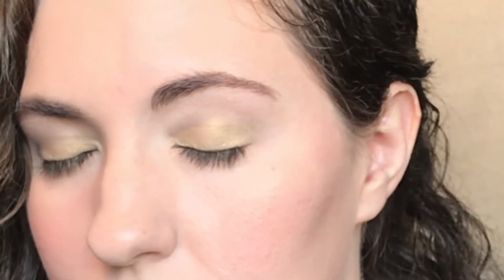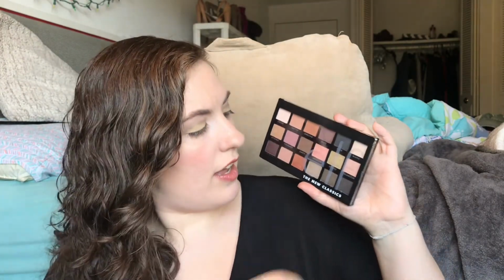Following Makeup Instructions for a Week?! Elf The New Classics Palette! + Trying Baking my Eyes??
This video is third in a series about my journey from Beauty Beginner to Beauty Guru! I have been exploring eyeshadow and other makeup palettes that have instructions on the back, because I'm curious - how do these designs actually look on our FACES? So I've been trying them out, as a way to get to know new makeup/palettes, push myself out of my comfort zone, learn new techniques, and get creative!

This week it's the Elf The New Classics eyeshadow palette, which honestly went better than I thought it would! Watch to find out what works, and what needs work...

See You Soon in the Next One! So Much Love :)
Bye!